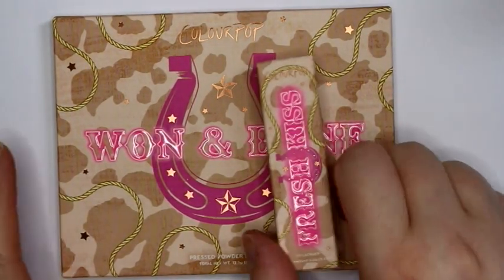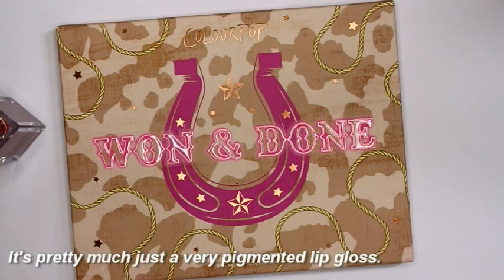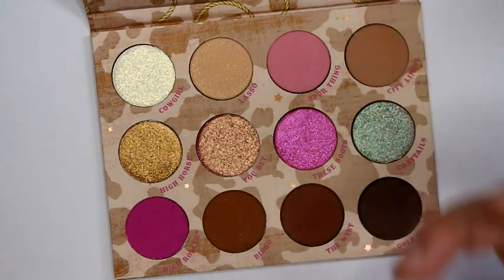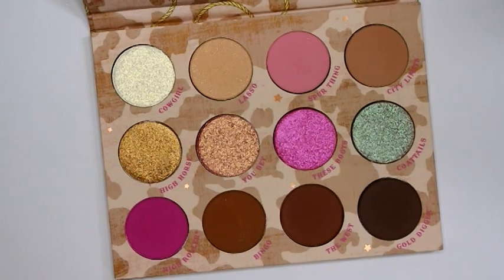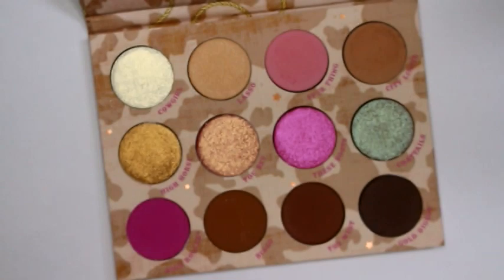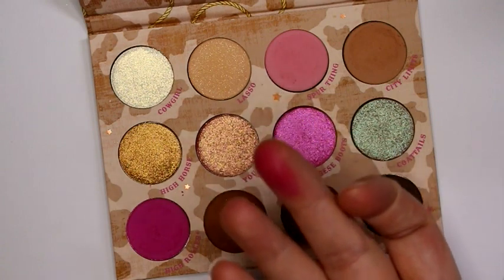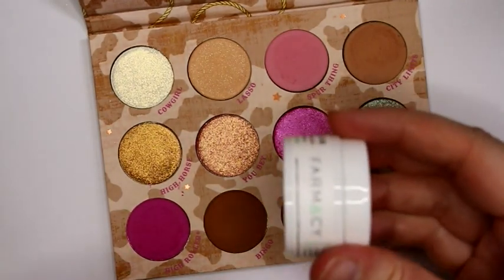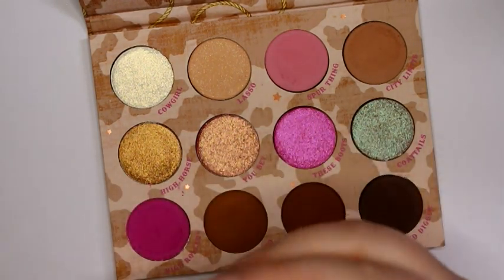Colourpop Won & Done Palette Swatches